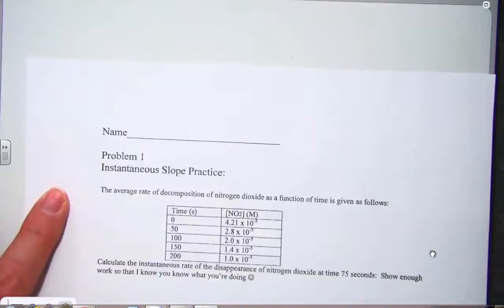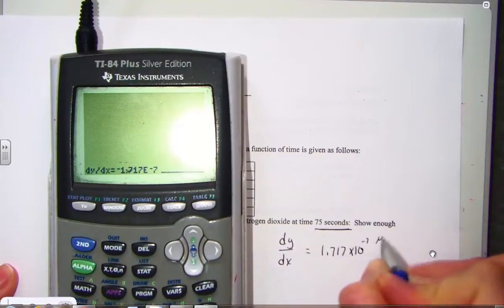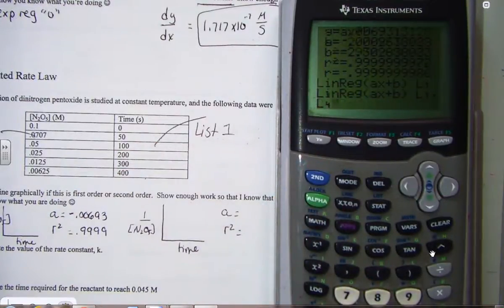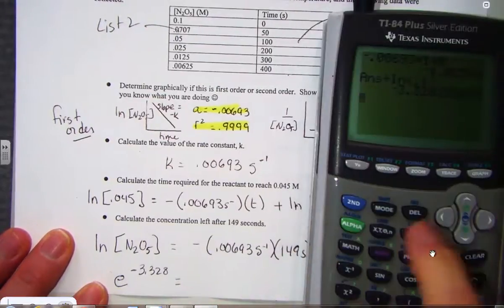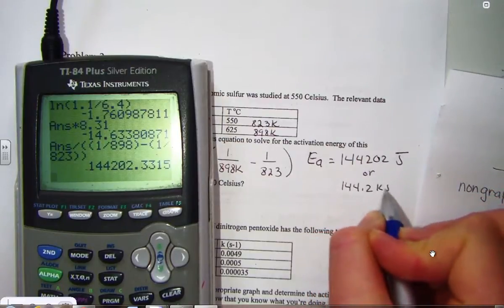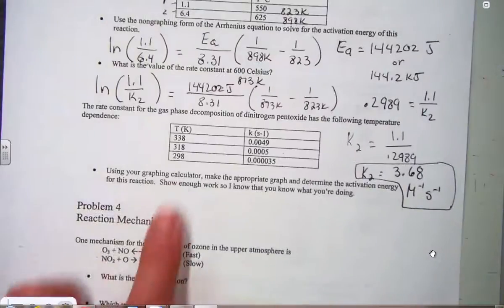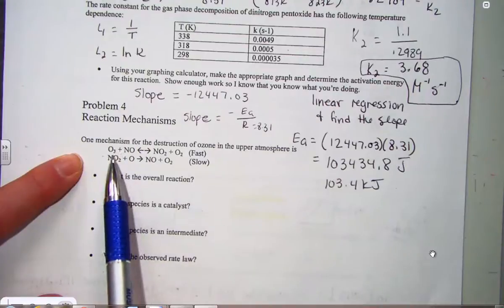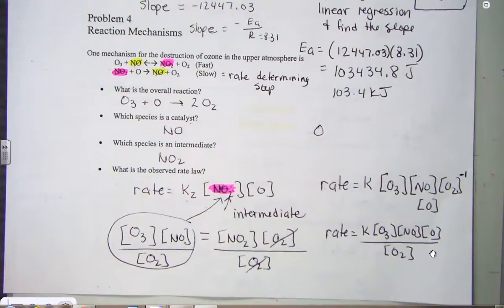Chemical Kinetics Problems Worked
Instantaneous Rate, Integrated Rate Laws, Arrhenius Equation, Reaction Mechanism